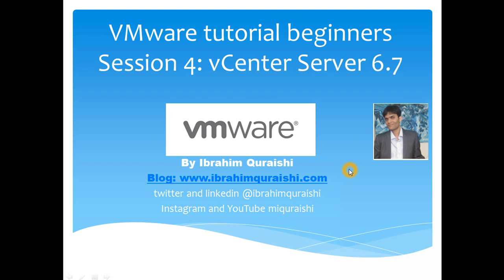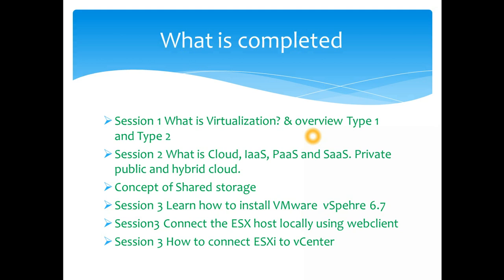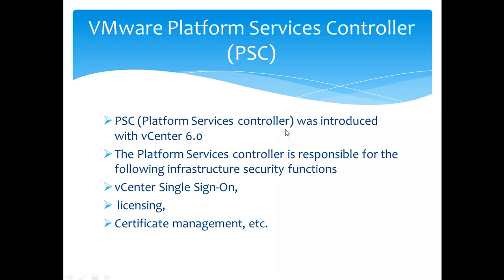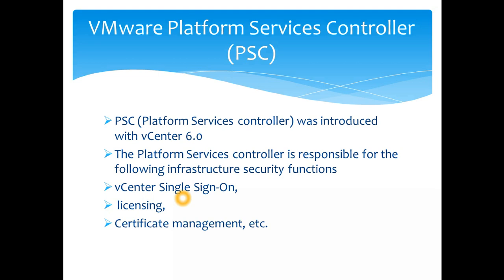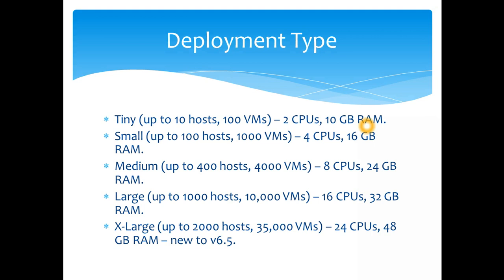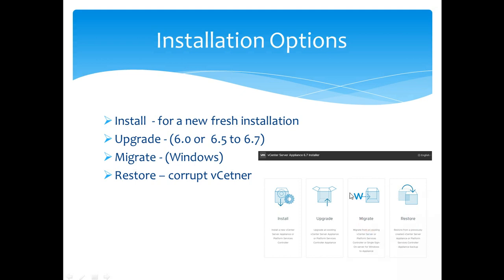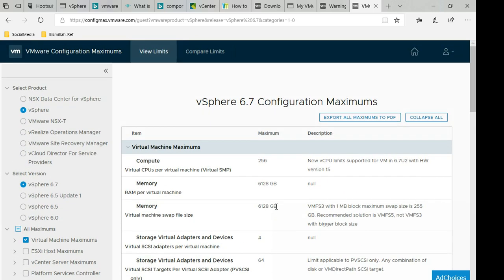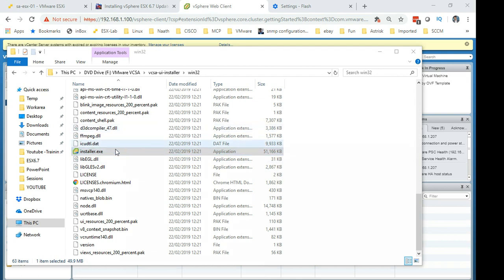VMware tutorial beginners Session 4 vCenter Server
In this video we will go through the fundamentals of vCenter Server understand the concept of what is PSC and some of its important functions. vCenter is the primary management tool for a VMware Administrator.  We are going to download and install the vCenter Server.
Once successfully deployed, we will login to it and add a ESXi Host.

Agenda:
PSC ( Platform Services Controler)
vCenter with embeded PSC
vCetner with external PSC
Session 4 Learn how to install VMware  vCenter Server  6.7

PSC (Platform Services controller) was introduced with vCenter 6.0
The Platform Services controller is responsible for the following infrastructure security functions
vCenter Single Sign-On,
 licensing,
Certificate management, etc.

Deployment Type
Tiny (up to 10 hosts, 100 VMs) – 2 CPUs, 10 GB RAM.
Small (up to 100 hosts, 1000 VMs) – 4 CPUs, 16 GB RAM.
Medium (up to 400 hosts, 4000 VMs) – 8 CPUs, 24 GB RAM.
Large (up to 1000 hosts, 10,000 VMs) – 16 CPUs, 32 GB RAM.
X-Large (up to 2000 hosts, 35,000 VMs) – 24 CPUs, 48 GB RAM – new to v6.5.

Installation options
Install  - for a new fresh installation
Upgrade - (6.0 or  6.5 to 6.7)
Migrate - (Windows)
Restore – corrupt vCenter